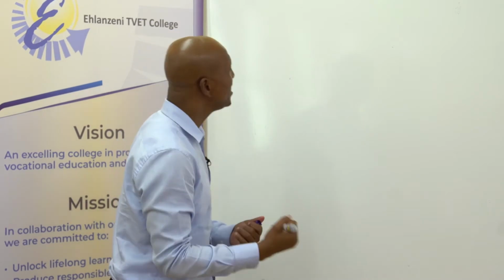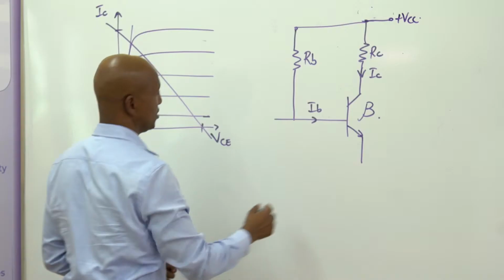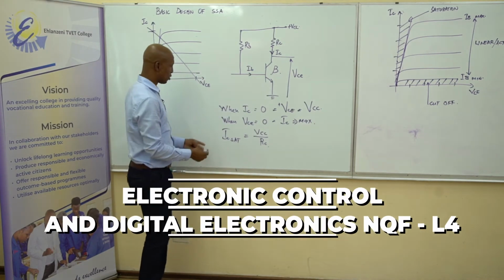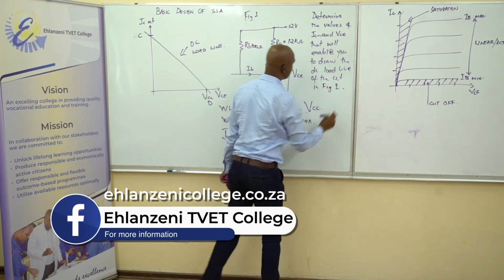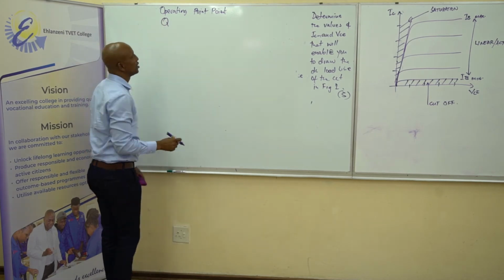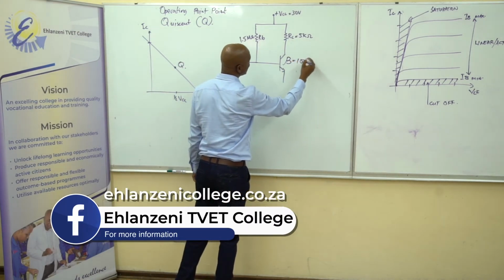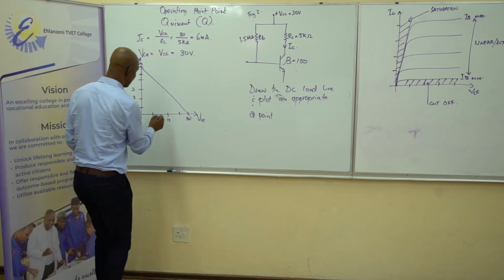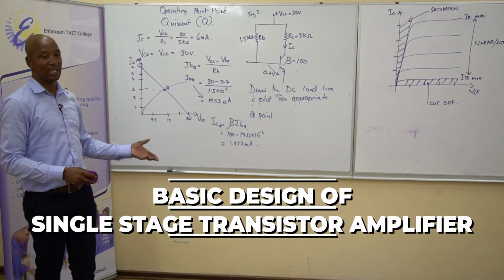TVET's COVID-19 Learner Support Program EP51 - ELECTRONIC CONTROL AND DIGITAL ELECTRONICS - NQF L4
Topic: Basic Design of Single Stage Transistor Amplifier